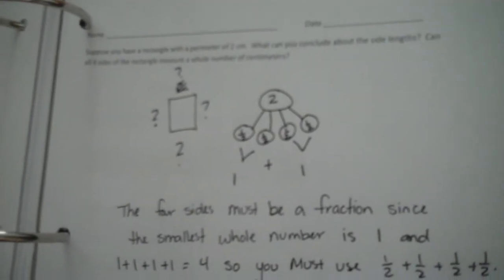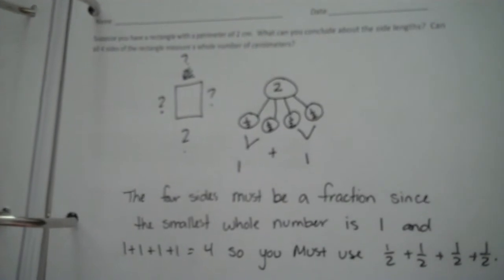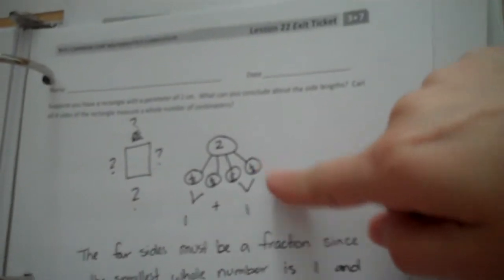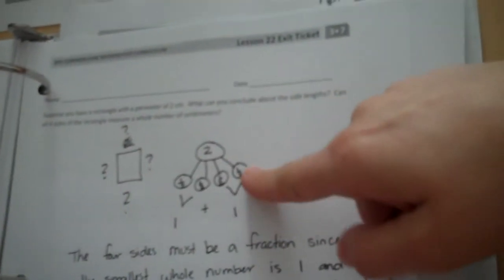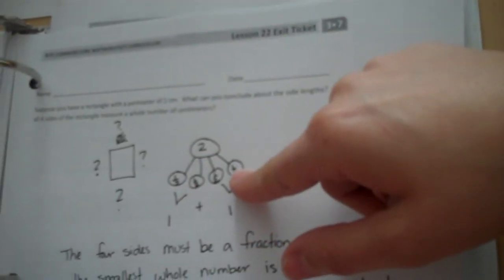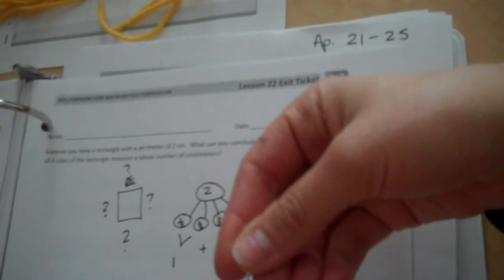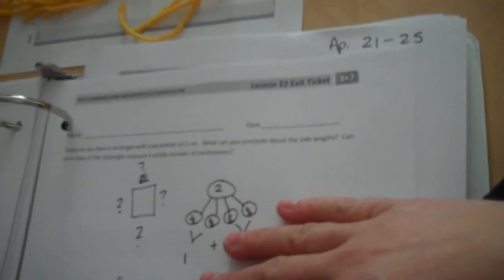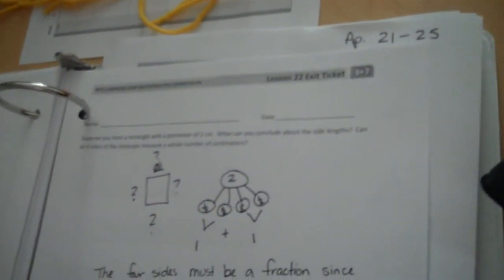Engage NY Grade 3 Module 7 Lesson 22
Comparing area and perimeter line plots